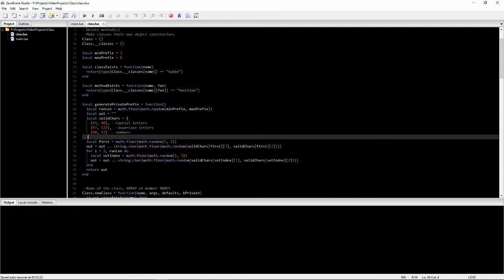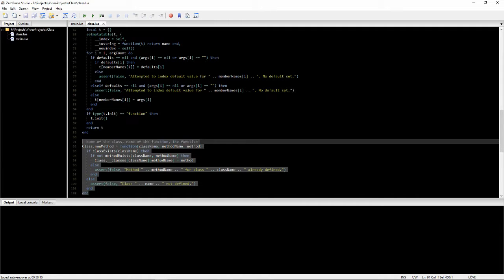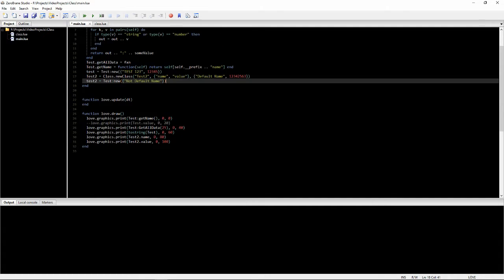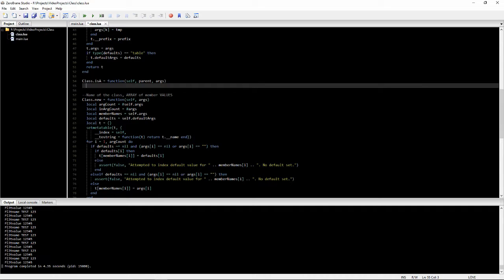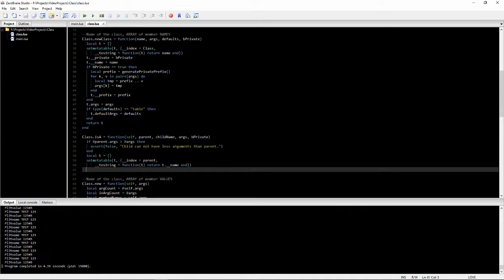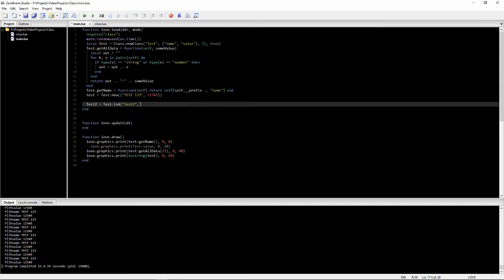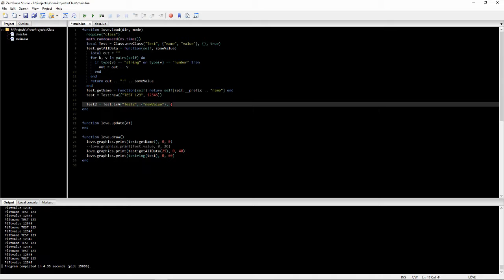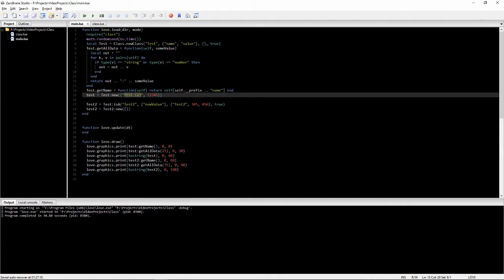Coding Challenge #1 - The Class Library Part 3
In part 3 of this coding challenge, we implement inheritance between classes and move the logic of constructing new instances to the class objects themselves. If you want to follow the series along as well as the other programming challenges I'll be tackling and explaining throughout, make sure to subscribe and leave a comment if there's something you want to see written from scratch!

The Lua environment being used is Löve2D and the editor is ZeroBrane, both linked down below.

If you'd like to look at the code that was written during the video, the GitHub repository can be found here: